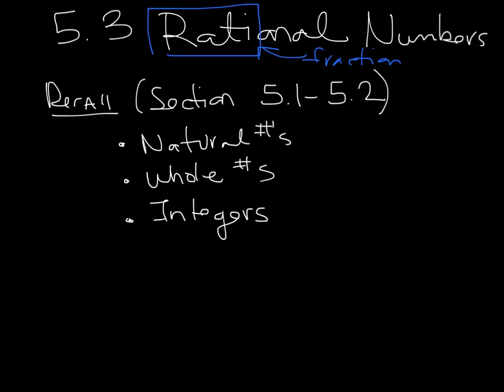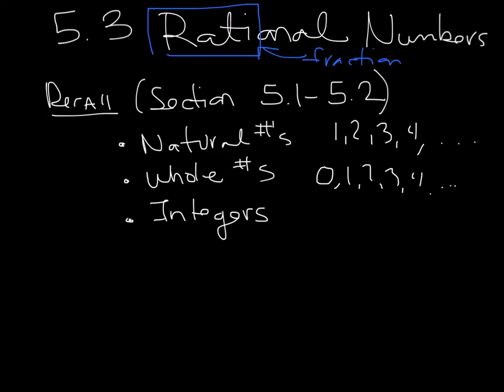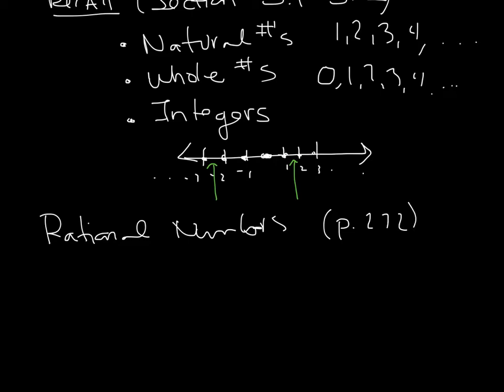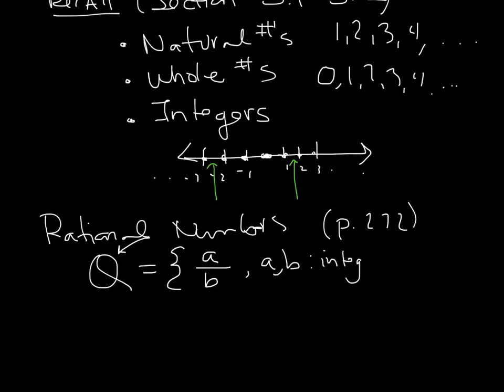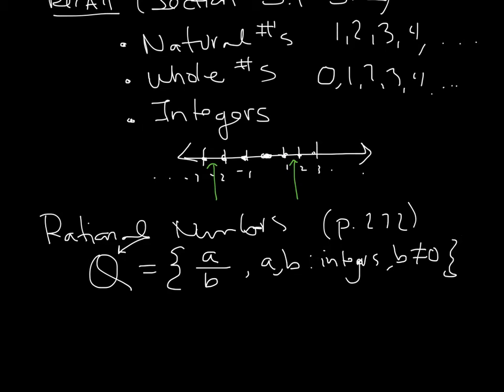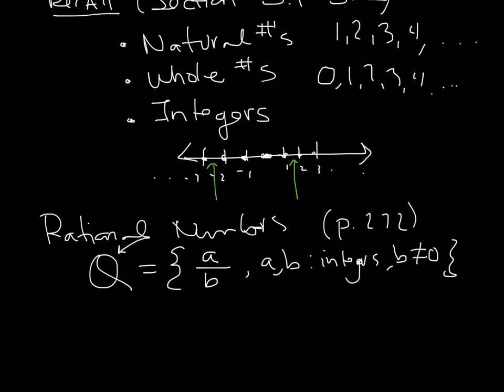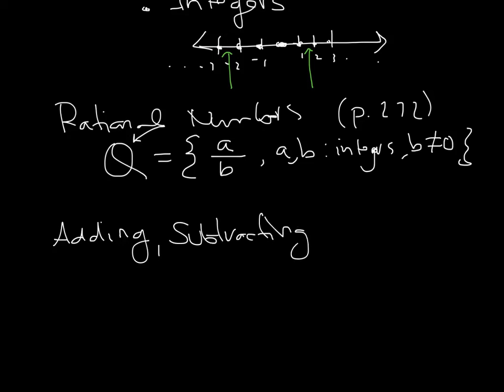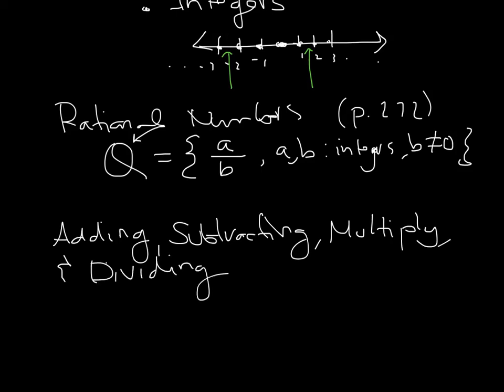5.3 Big Picture